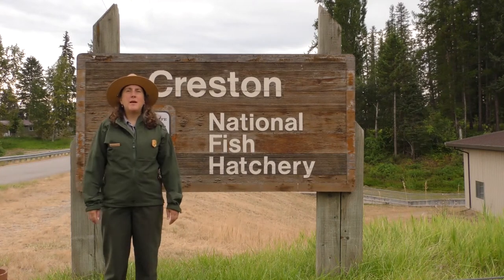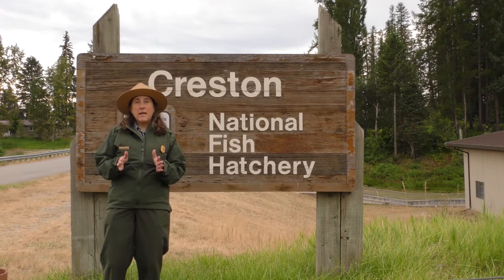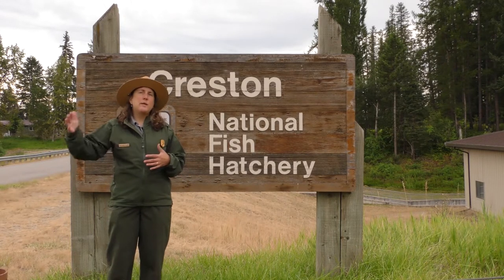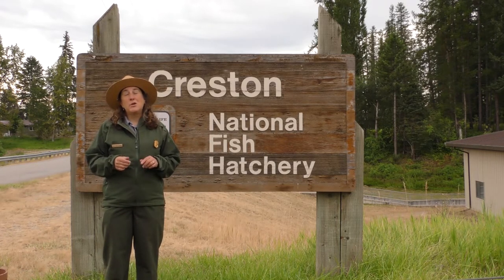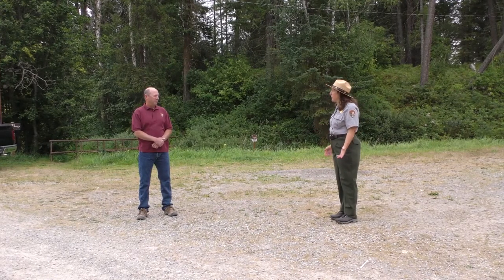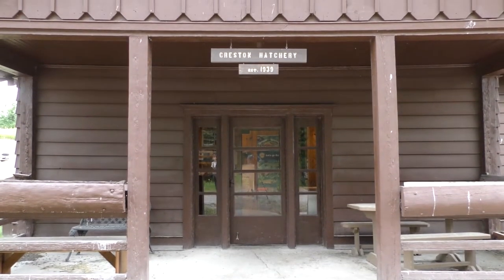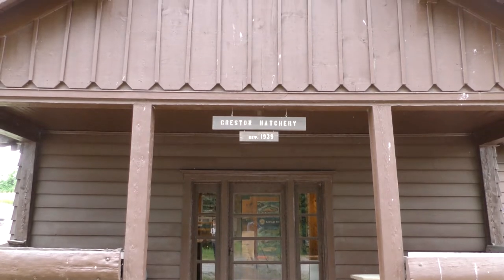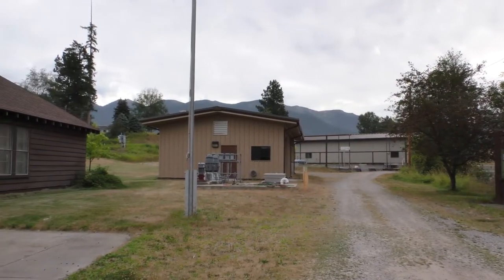Glacier Science Videos - Restoring Glacier's Native Fish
In this week's Glacier Science Video, Ranger Melissa learns about species of fish that are native to Glacier National Park, and the different challenges they face. First, she visits the Creston National Fish Hatchery, Glacier's partner in raising and restoring native fish, to talk with the hatchery manager about how native fish are collected, raised, and eventually transported back to the park. Next, she returns to Glacier with fish biologist Chris Downs to hear about why native fish are important.